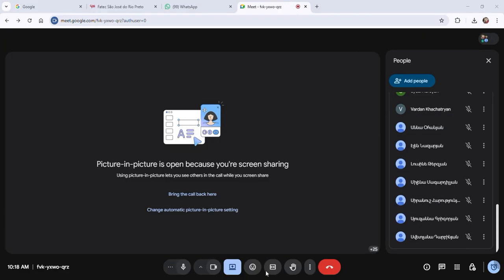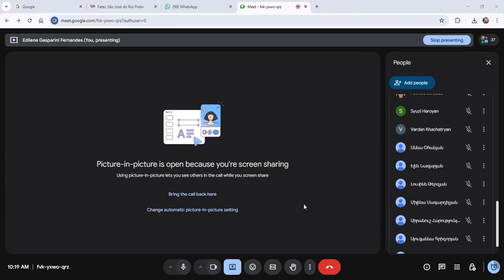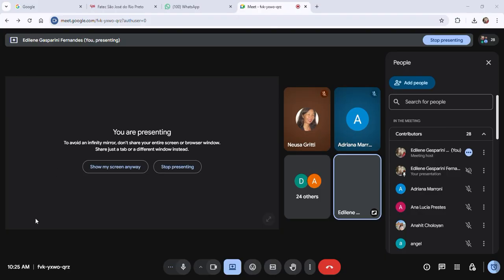unknown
CapCut Fiz este vídeo incrível com o CapCut. Abra o link para experimentar